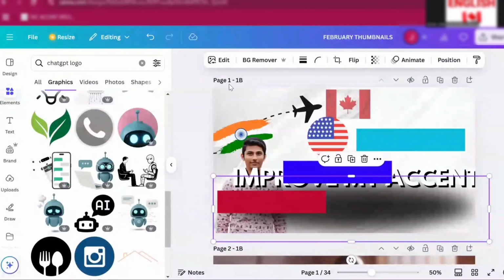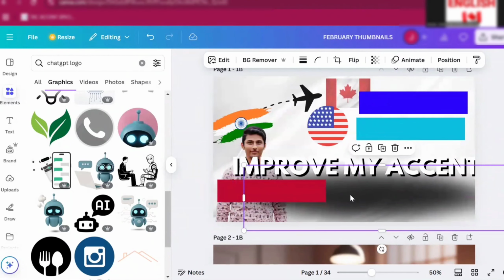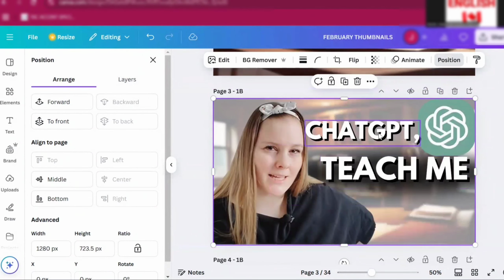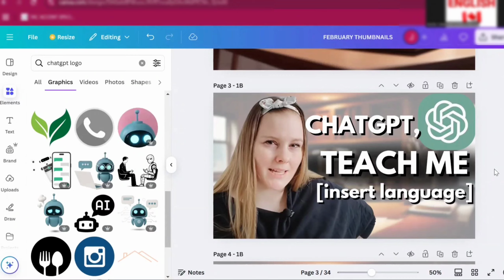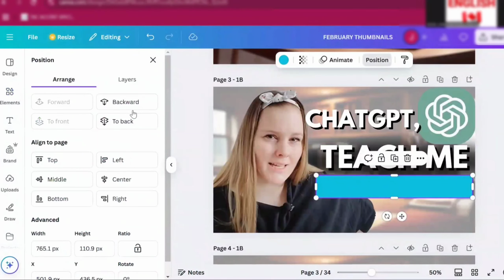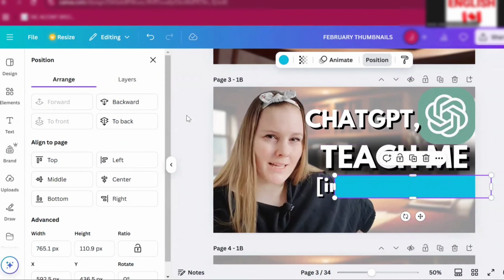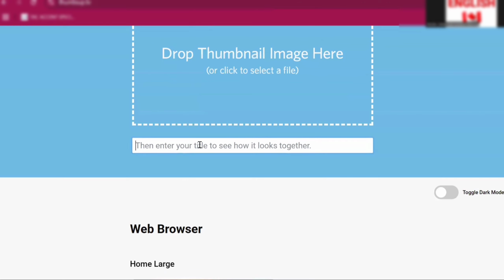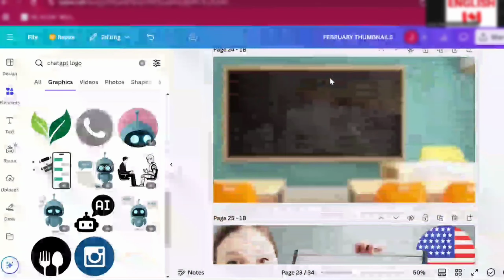Learn how I make YouTube thumbnails on Canva and see my process [making text pop trick with shadows]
Watch this to see how I make YouTube thumbnails on Canva.

What I forgot to mention: I just took a screenshot of myself and used the Canva background remover to add myself to the thumbnail.

WHAT I USE AS A YOUTUBER
💚💚 FAVORITE CORDLESS MIC
---FOR iPHONE
---FOR ANDROID SMARTPHONE

⬛RECORDING video: my cell

💚💚AI EDITING SOFTWARE
(to remove silences, cutting and trimming - which sames me HOURS per videos)

⬛MORE VIDEO EDITING
(to add sounds, music, animations, text, etc.): inshot app
(free version is possible, too, just remove the watermark each time)

(for newsletters, products, landing pages, and much more!)

⬛Wanting to just do Youtube from your phone?

💚= LOVE (SPECIAL MENTION)
💚💚= EXTRA LOVE (EXTRA SPECIAL MENTION)